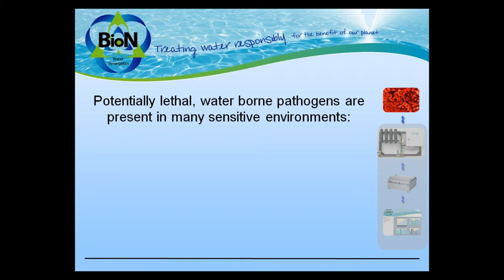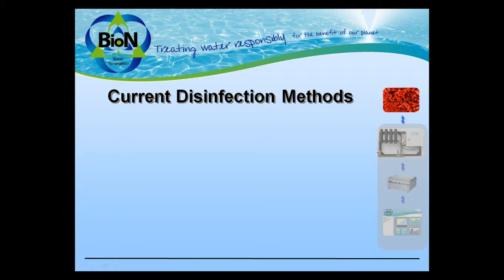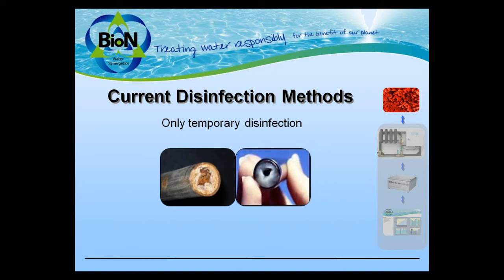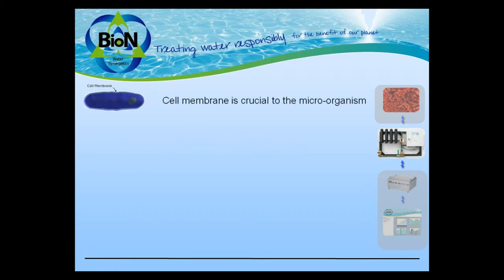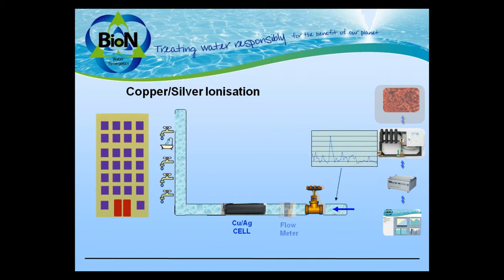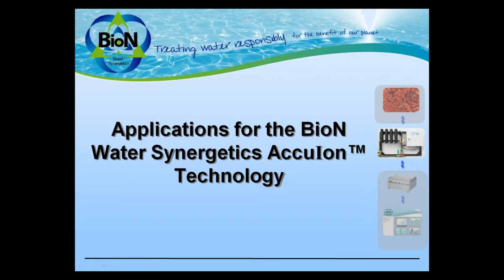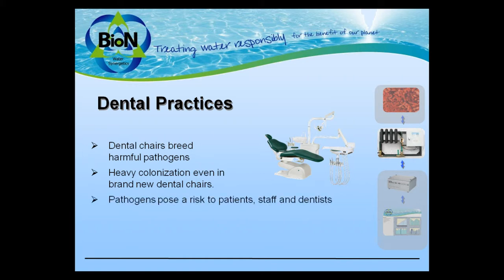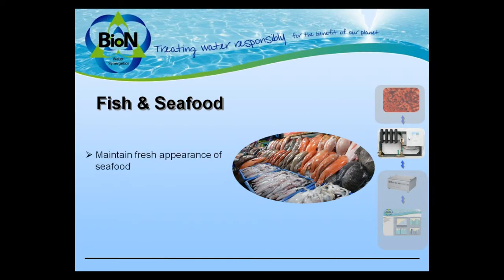Accuion™ - Prevention equipment for water borne microorganisms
Copper/Silver Ionisation Overview

Effective prevention and control for micro-organisms
Ionisation is the simplest, cheapest and most effective method of controlling micro-organisms in water. There have been many independent scientific studies, which are readily available, that are able to prove this fact. Read the summary

Biological counts are significantly lowered whilst water quality is not compromised in any way. BioN Water Synergetics Pty Ltd has designed its equipment so the addition of metal ions is well below the set upper limits, as laid down by the Australian Government's "National Health and Medical Research Council" and documented in the "Australian Drinking Water Guidelines".

Accuion™

Our Accuion™ technology is based on the well-known anti-microbial properties of silver and copper. The Accuion™ technology releases minute and controlled levels of positively charged silver and copper ions into the water. The ions are attracted to negative sites on bacteria cell walls and cause a breakdown of cellular structure which prevents the cell from multiplying, absorbing nutrient or respiring. This causes the cell to die.

An important but often overlooked aspect of Copper/Silver ionisation is that the ions do not volatilise, burn out or break down in the process as chemical disinfectants do. In other words, there is no diminishing of the residual biocidal effect.